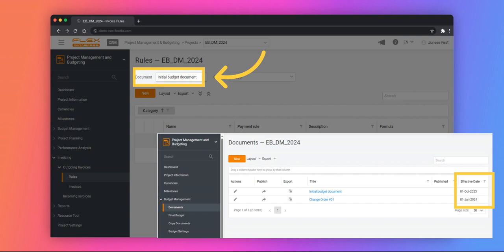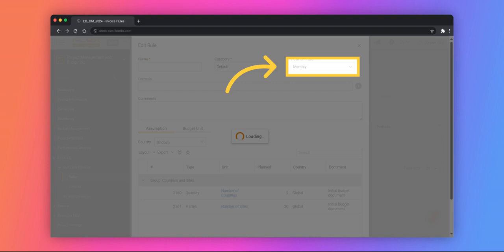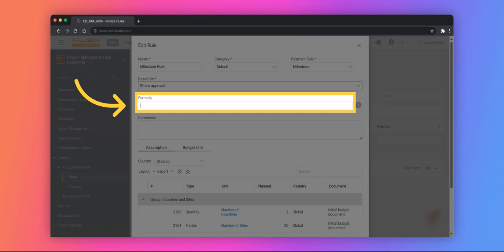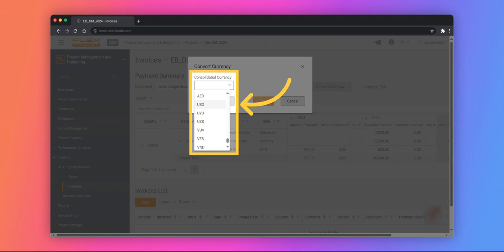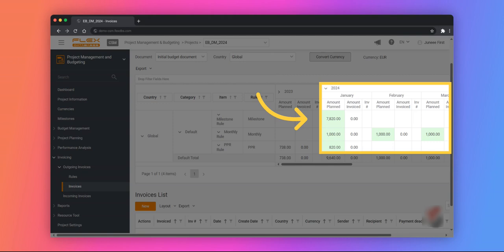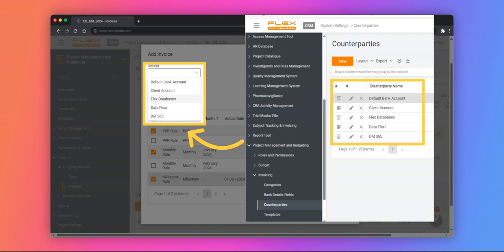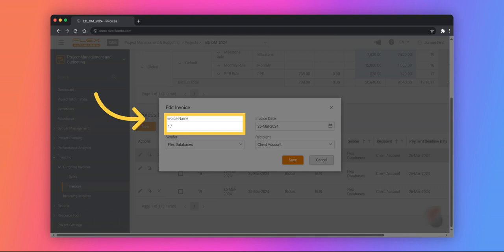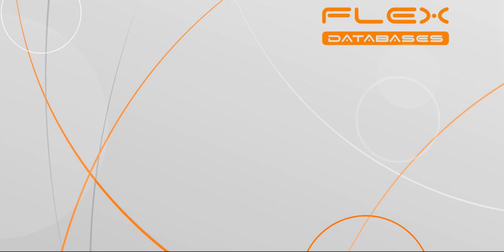Flex Databases Project Management & Budgeting: Outgoing Invoices